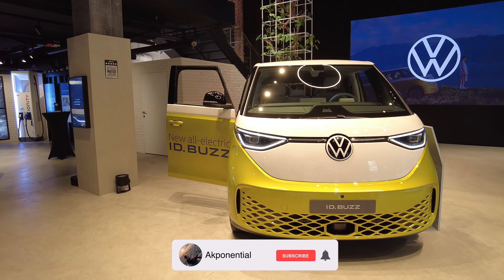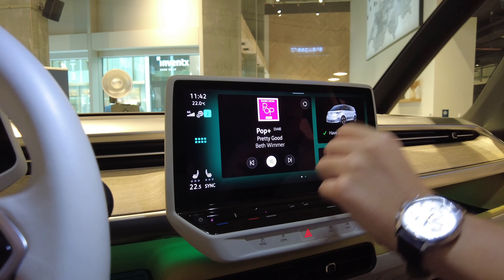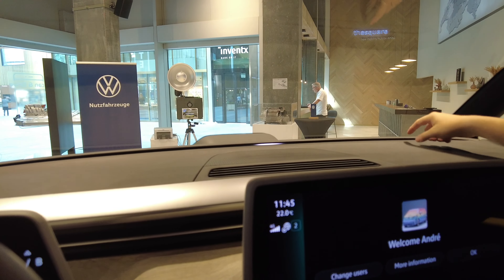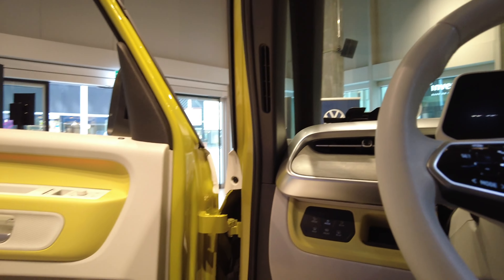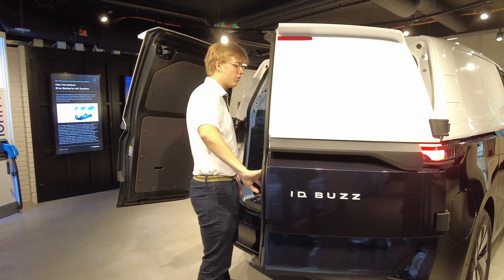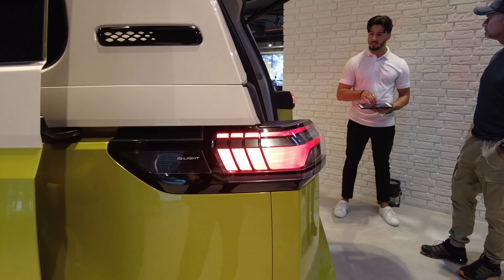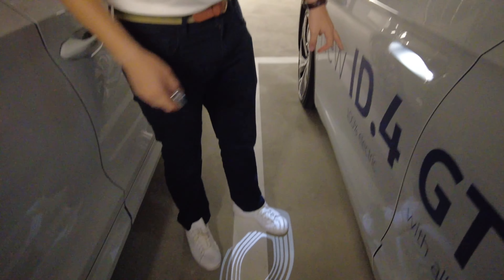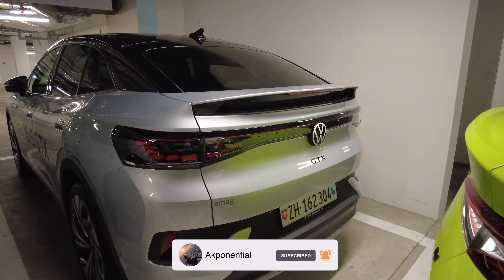พาดูรถตู้โฟล์คในตำนานที่มาแบบไฟฟ้าแล้ว Volkswagen ID Buzz (ซับไทย)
พอดีผมได้มีโอกาสไปทำงานที่สวิสเซอร์แลนแล้วได้เจอรถตู้โฟล์ครุ่นคลาสสิคที่ถูกเอามาทำใหม่เป็นรถไฟฟ้า EV แล้ว มันจะหล่อแค่ไหน มี features อะไรเท่ห์บ้าง ที่นั่นเค้าขายกันเท่าไหร่? ไปดูกันครับ คลิปนี้เปิดดู subtitle ภาษาไทยโดยกดที่ปุ่ม cc ได้นะครับ

สรุปราคาเริ่มต้นให้ดูอีกทีนะครับ จากที่ข้อมูลที่ได้ในคลิป
ID Buzz family      = 67,000 Franc.
ID Buzz Cargo      = 59,000 Franc.
ID.4 GTX                = 66,000 Franc.
ID.4 Base model  = 54,000 Franc.

ราคา ID Buzz คันสีเหลืองที่มี option ครบทุกอย่างที่ผมพาดูอยู่ที่ 80,000 Franc.
ตอนนี้ Swiss Franc นึงก็อยู่ที่ 38-39บาทครับ ลองคูณกันดู
ดูรีวิวรถไฟฟ้า Ora Good Cat สไตล์ผมได้ที่นี่ครับ
Akponential เป็นช่อง Solo เดี่ยวของคุณเอก
ติดตาม Content ของ Akponential ได้ทุกช่องทาง